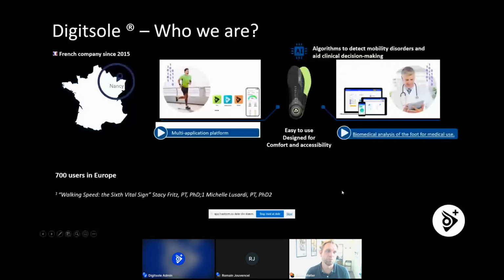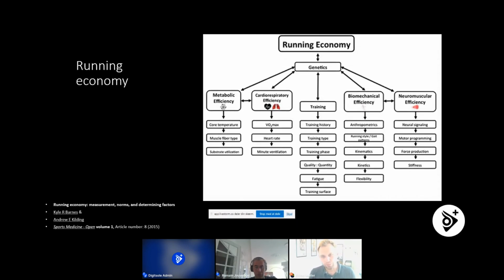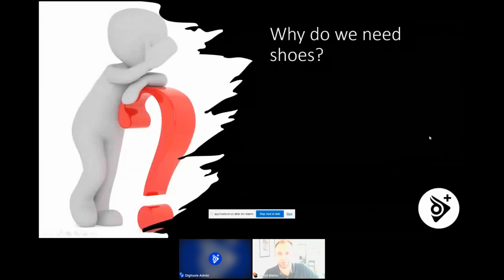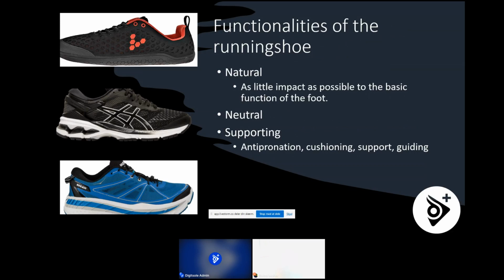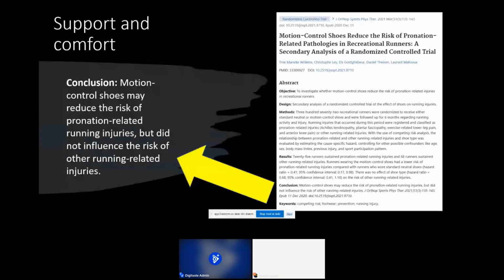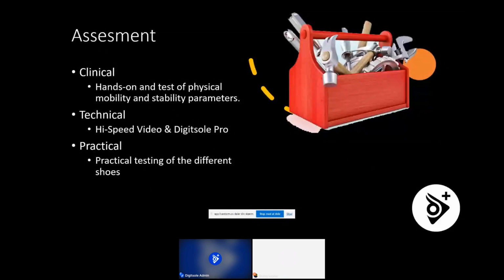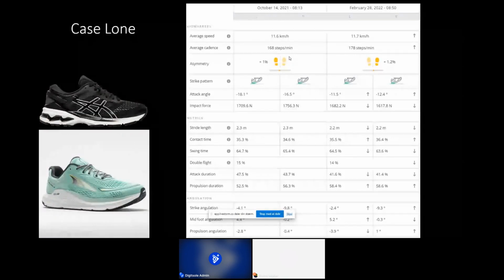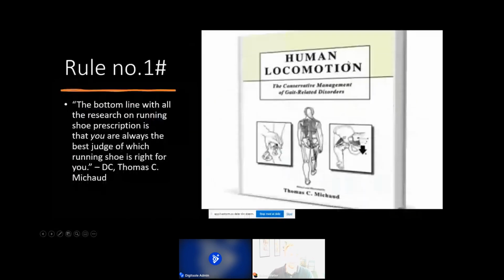Using Digitial Gait Analysis To Help Shoe Selection on June 23, 2022